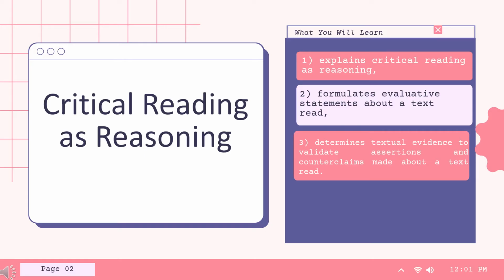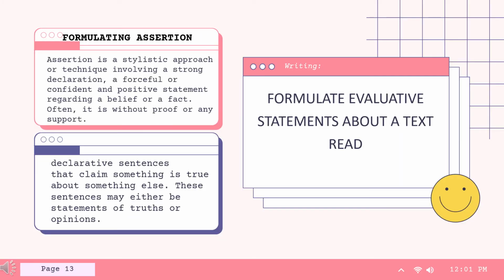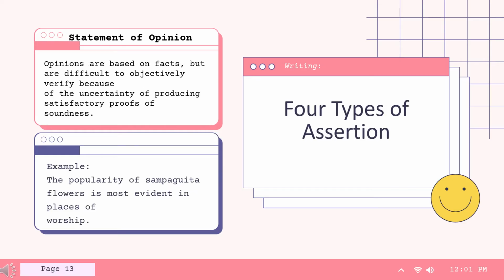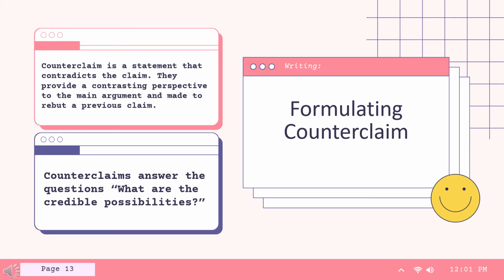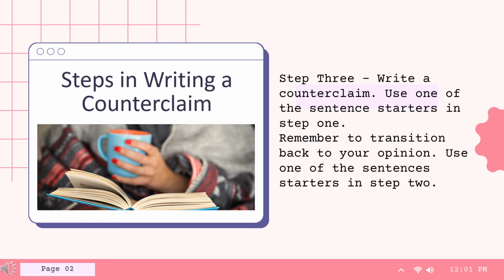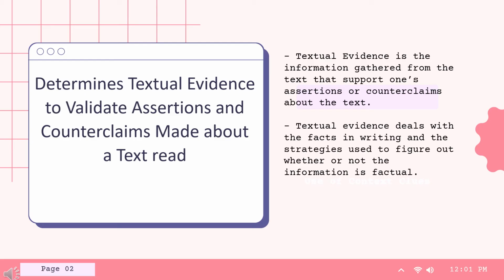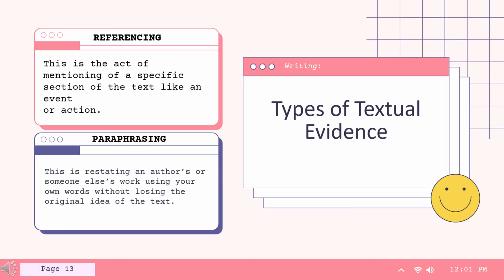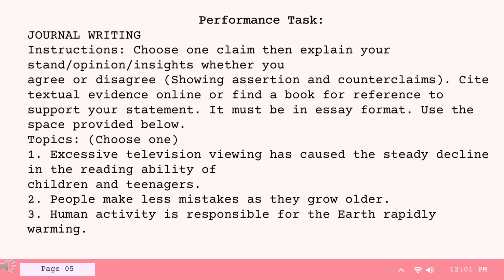Vlog #74 Critical Reading as Reasoning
Hey learners! Here is another lesson in Reading and Writing Skills. 👩‍🏫✨

Topic: Critical Reading as Reasoning